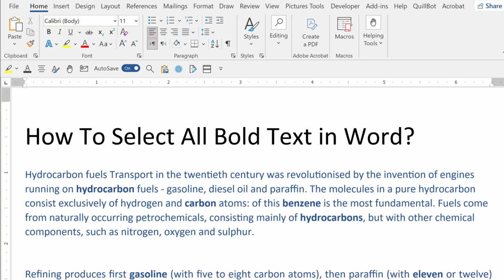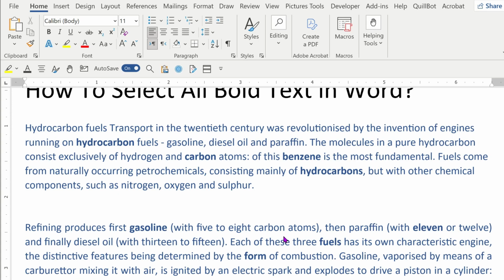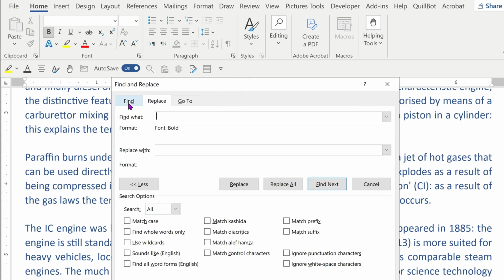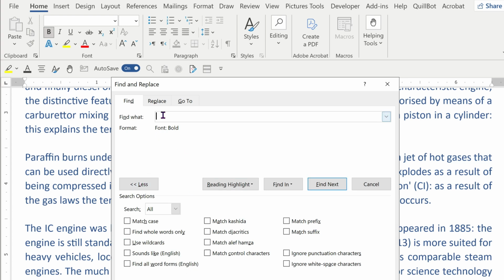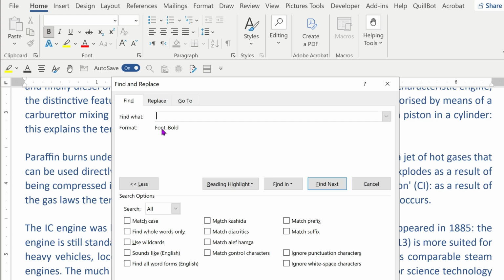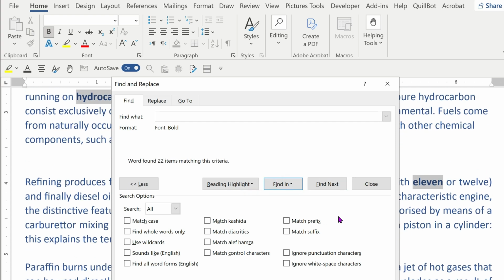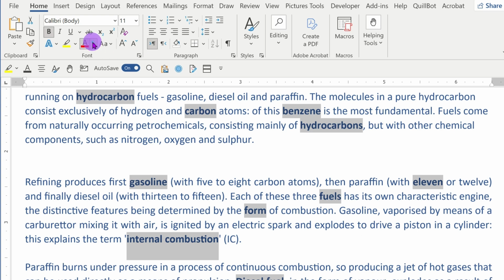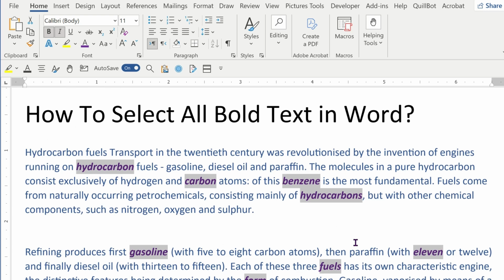How To Select All Bold Text in Word | Stop Selecting Bold Text Manually! Use This MS Word Trick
Master Microsoft Word with this quick productivity hack!

Stop wasting time holding down the Ctrl key and clicking every bold word manually. In this video, I’ll show you the "Find Format" method to instantly select every piece of bold text in your entire document at once.

This is the perfect trick for long documents where you need to change the font, color, or size of all bolded headers or key terms simultaneously.

In this video, you will learn:

    How to use the Advanced Find tool for formatting.

    The shortcut to open the Find and Replace window is Ctrl + H.

    How to filter searches specifically for Bold font styles.

    How to highlight everything in the "Main Document" with one click.

Whether you are a student, office worker, or writer, this tip will save you hours of tedious editing.